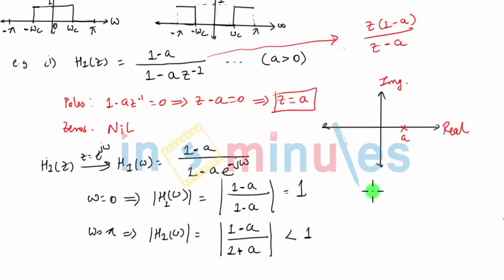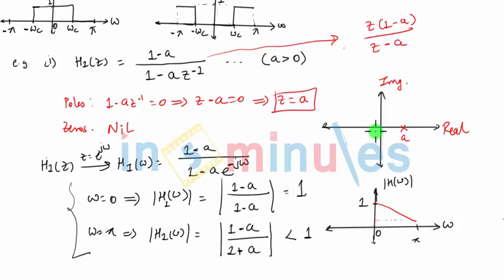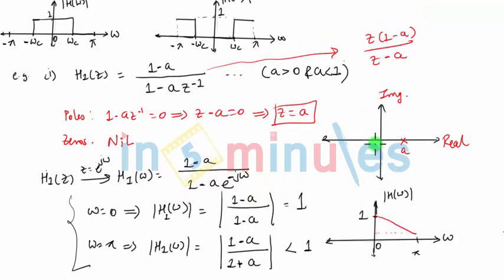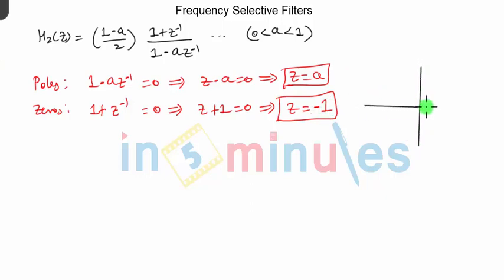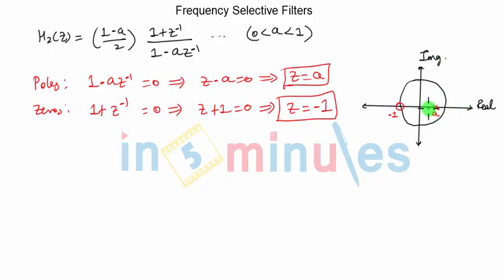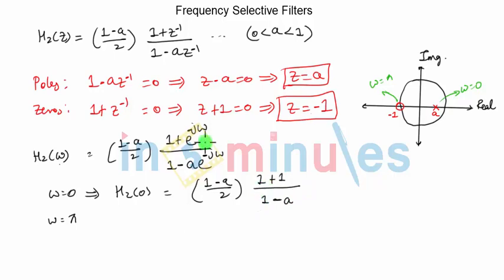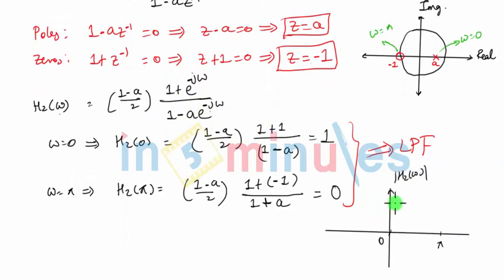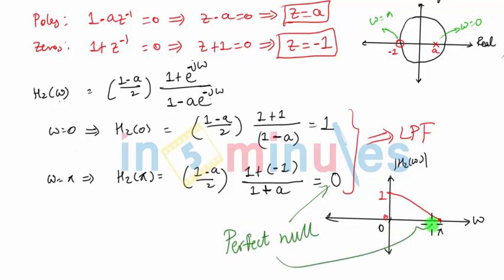ModGen_Vid_28_Transform Analysis of Linear Time Invariant System_LPF HPF (Part 3)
These videos cover high pass and low pass digital filters based on pole zero locations in the z-plane.